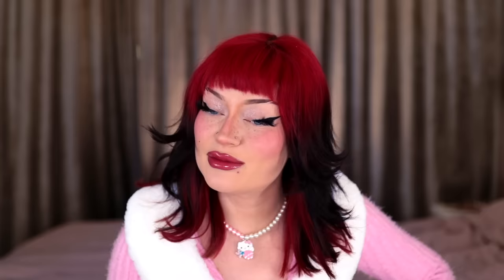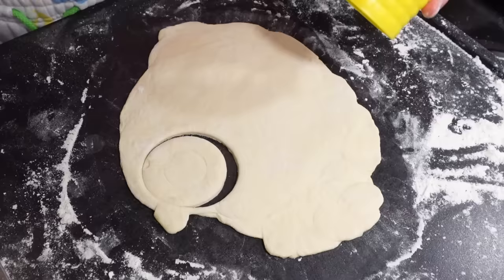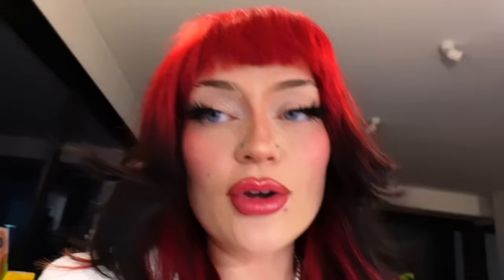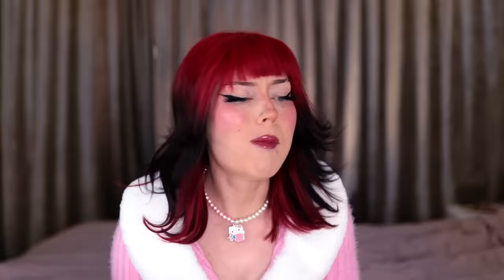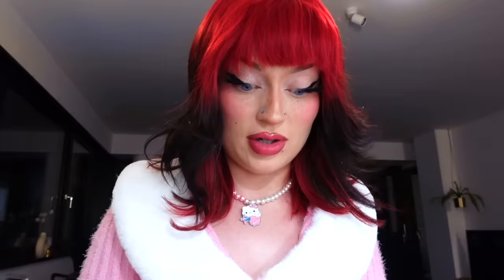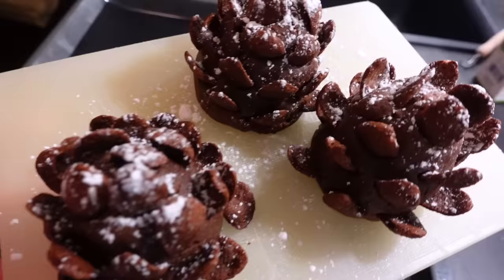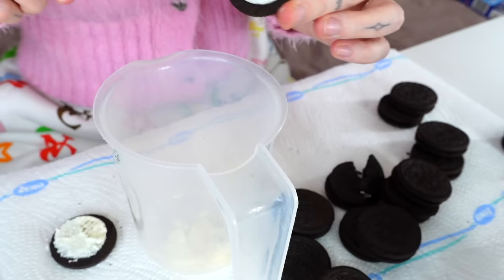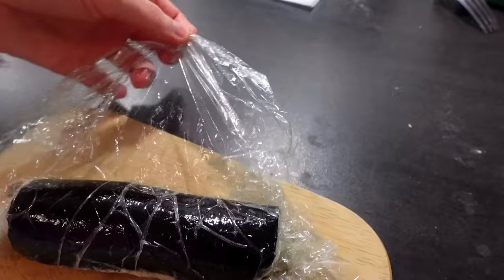I tried 2-ingredient recipes I found on Tik Tok (ew?)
get my perfumes here 💗
today I wanna figure out if 2 ingredient recipes actually work or if it's just clickbait!!!

Tik Toks mentioned:
Mini Donuts @boushraa__
Chocolate Pine Cone @elektraps
Oreo Sushi @foodtalkhere
2 ingredient Pasta @cookingwithbello

Anzeige

merry christmas, broccolis